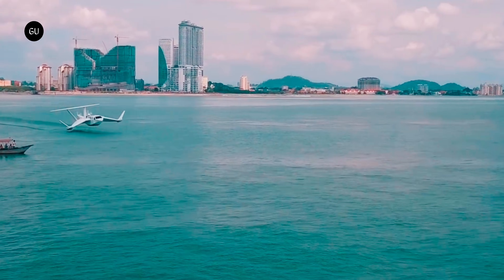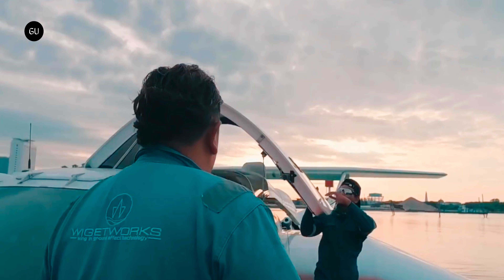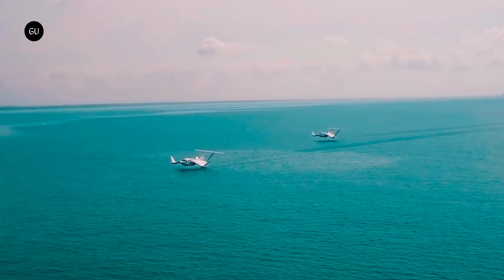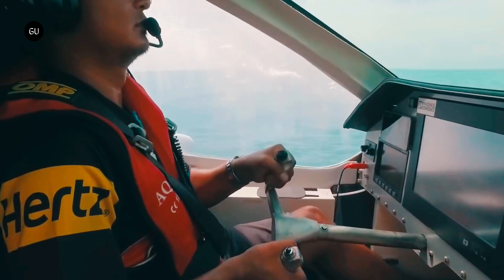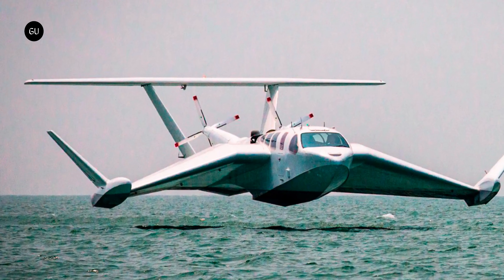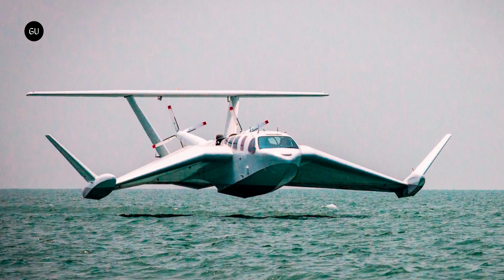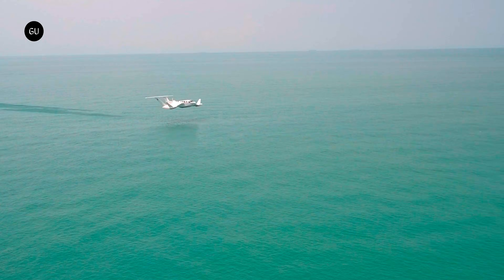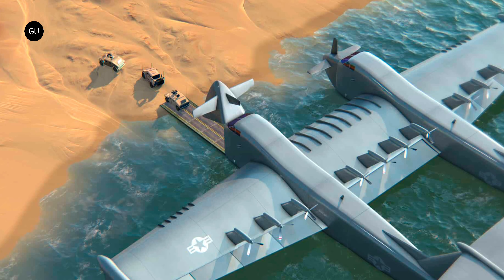Airfish 8: This Futuristic Wing-in-Ground Effect Aircraft Will Change The Way People Travel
The Airfish 8 is a wing-in-ground effect aircraft developed by Singapore’s ST Engineering. It can carry two crew and either 8 passengers or up to a ton of cargo. It's a combustion powered seaplane requiring no particular infrastructure since it'll operate off regular jetty facilities and 500 horsepower V8 car engine fills up on regular unleaded.